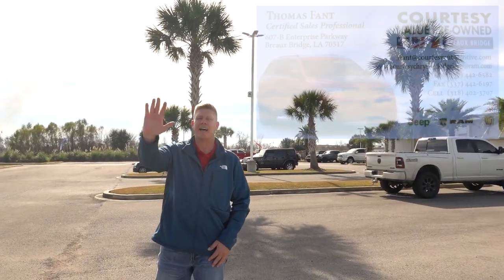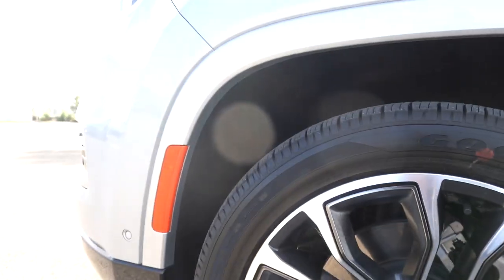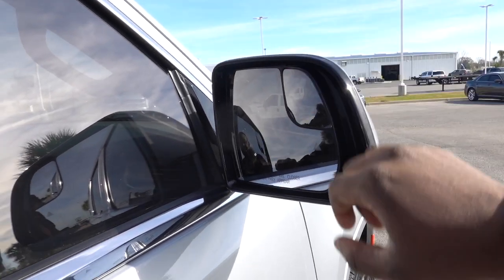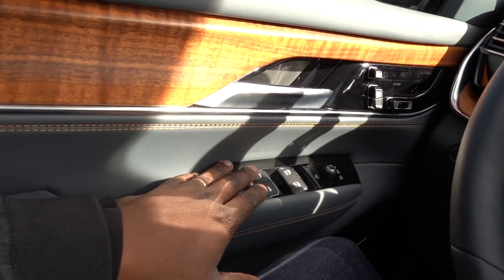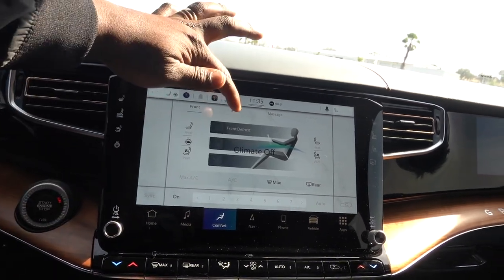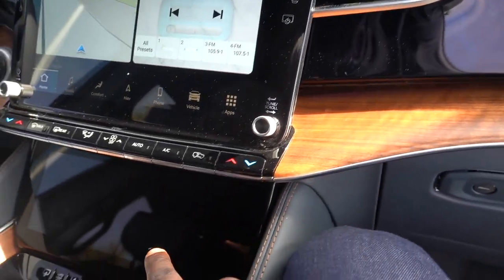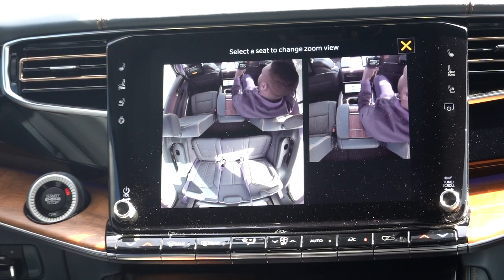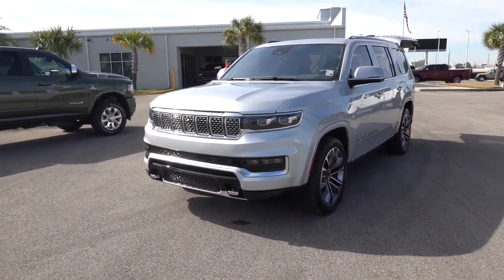This 2022 Grand Wagoneer Series 3 Is $110,000+ || Peek Inside The Insane Agave Interior!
Check out this all new Jeep Grand Wagoneer Series III with every option available! I finally found one with the new interior color called Agave!